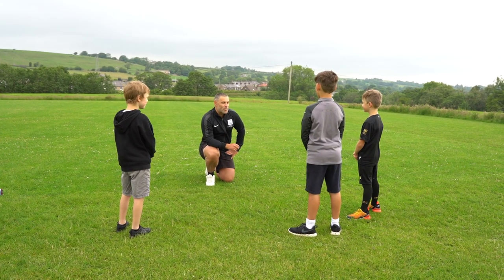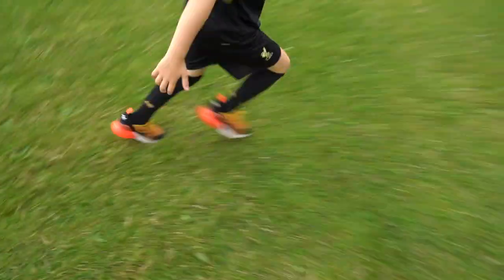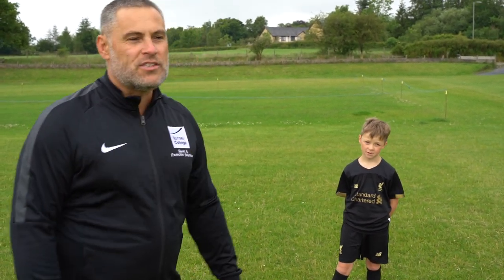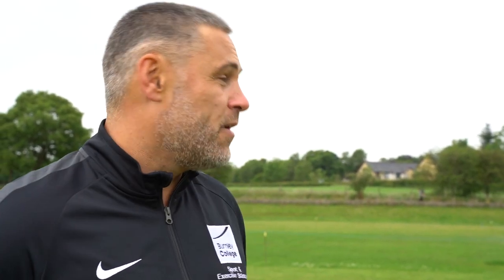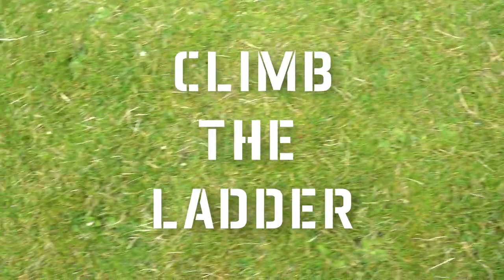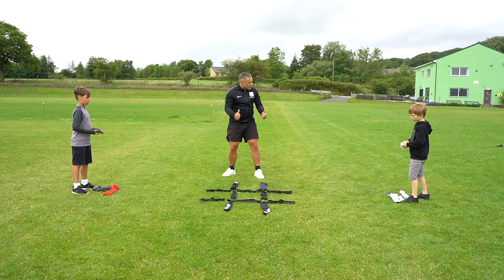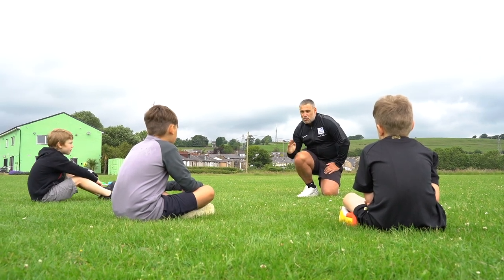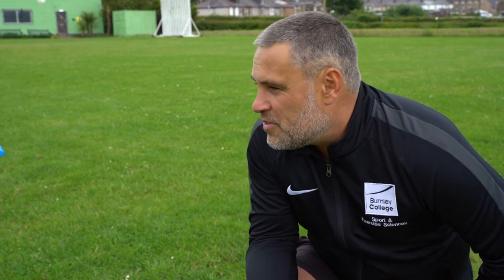30 Day FUNdamentals Sock Challenge | Physics | Virtual Burnley College Science & Technology Festival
Take part in our 30 day FUNdamentals Challenge - look at what happens inside our bodies when we exercise, how we stay cool and why we have to stop when we get tired.

Now in our 5th year the Burnley College Science & Technology Festival has gone online, but we’re still bringing you all the fun and engaging activities you’ve learned to expect from our annual event.

Whether you’re in the classroom – or still home-schooling – we’re posting a wide range of experiments, challenges and activities for you all to get involved in. Join in and learn about the amazing universe of Science, Technology, Engineering and Maths. No need to beat the crowds, our Science Takeover can all be done from your home, from the classroom – and using everyday products!